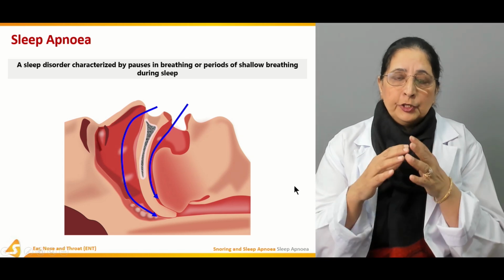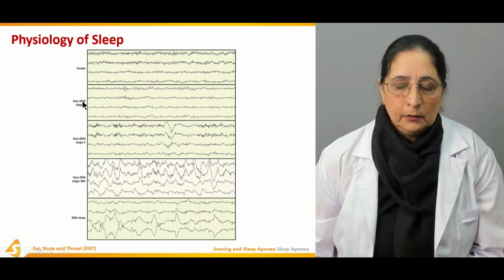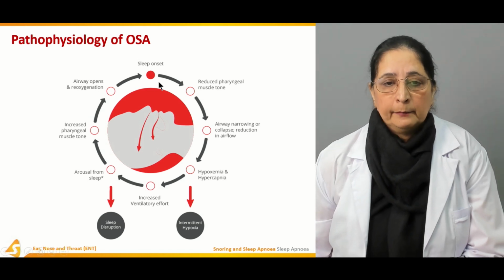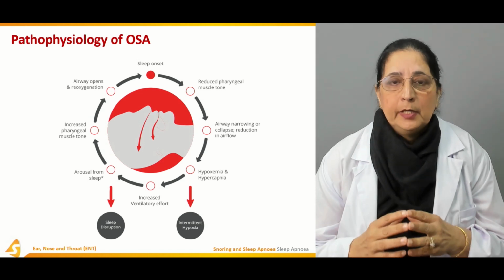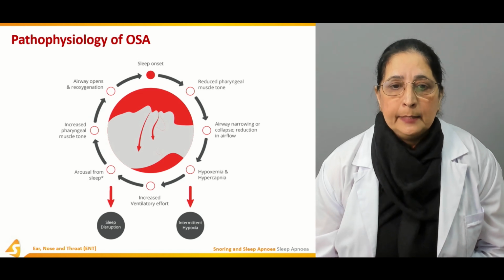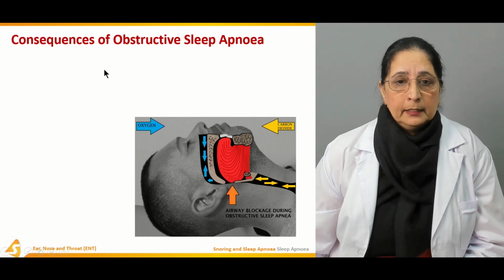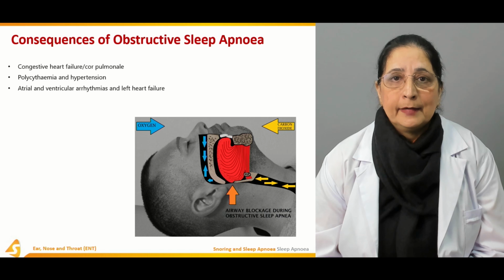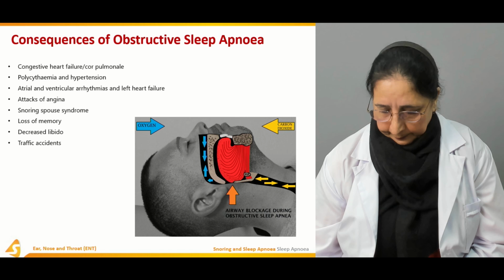Snoring and Sleep Apnoea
The lecture on snoring and sleep apnoea is made following the book ‘Disease of Ear, Nose and Throat’. In this lecture, snoring and its symptomatology along with various management strategies have been shed light upon. Additionally, sleep apnoea is also comprehensively deliberated. Furthermore, clinical evaluation along with surgical and non-surgical management options have also been expounded on.

▬ 📌 Snoring
Snoring is an undesirable disturbing sound produced during sleep. Important terminologies linked with snoring include hypopnoea, respiratory disturbance index (RDI), and arousal index. It has an underlying mechanism. Breathing occurs against pharyngeal obstruction. A range of etiologic factors can cause this condition. These include adenotonsillar hypertrophy, septal deviation, nasal polyps, obesity, and many other ailments.

▬ 📌 Symptomatology and Management
Sites of snoring include soft palate, tonsillar pillars, and hypopharynx. Snoring presents with certain symptoms which are snoring spouse syndrome, morning headaches, memory loss in addition to general fatigue, and decreased libido. Epworth Sleepiness scale provides scoring in various conditions. Treatment options include the avoidance of sedatives, weight reduction, and removal of obstructing lesions alongside uvulopalatoplasty (UPP).

▬ 📌 Sleep Apnoea
Sleep apnoea is a sleep disorder that is marked by pauses in breathing or periods of shallow breathing during sleep. This ailment has various types viz obstructive, central, and mixed. In the former category, pharyngeal muscular tone is reduced following sleep and causes airway narrowing in addition to hypoxemia and hypercapnia. Obstructive sleep apnoea results in congestive heart failure.

▬ 📌 Clinical Evaluation
Sleep apnea can be attributed to several factors. Body mass index (BMI) and collar size have a specific healthy range. Clinical evaluation must be carried out by complete neck and head examination. Muller’s Manoeuvre is one of the commonly employed flexible endoscopic techniques that is used for the evaluation of sleep apnoea. Polysomnography, on the other hand, is the ‘gold standard’ for the evaluation and diagnosis of sleep apnoea.

▬ 📌 Management of Sleep Apnoea
Sleep apnoea can be managed non-surgically via changes in lifestyle, positional therapy, intraoral devices, and continuous positive airway pressure (CPAP). On the contrary, this disorder can also be surgically treated. It can be done via tonsillectomy and/or adenoidectomy alongside nasal surgery (septoplasty). In addition to that, genioplasty with hyoid suspension is also a practice. Moreover, tongue-based radiofrequency and maxillomandibular advancement osteotomy can also be carried out.